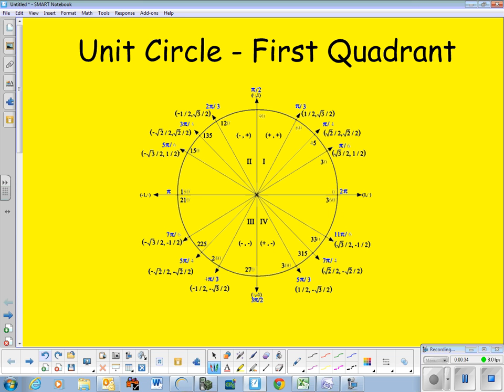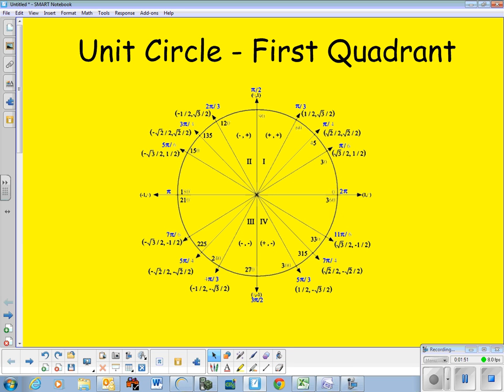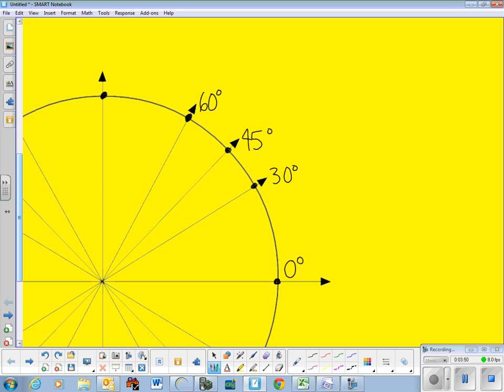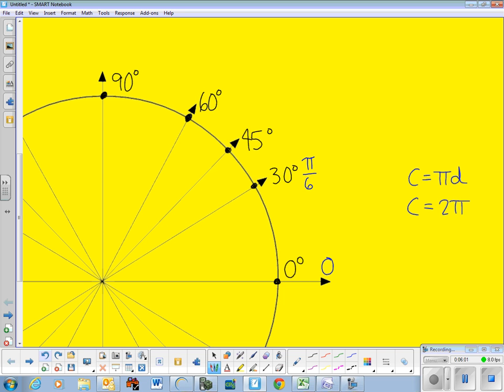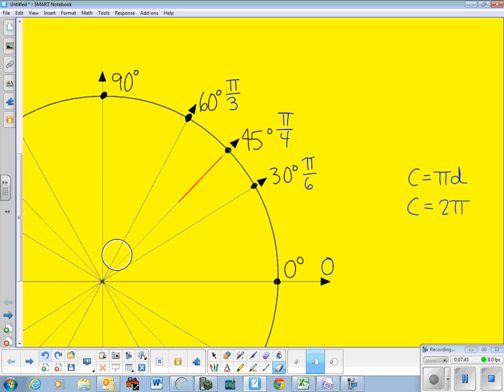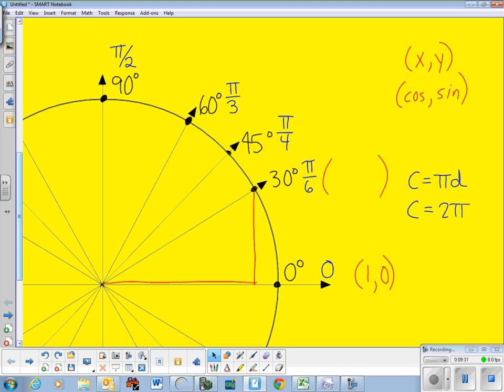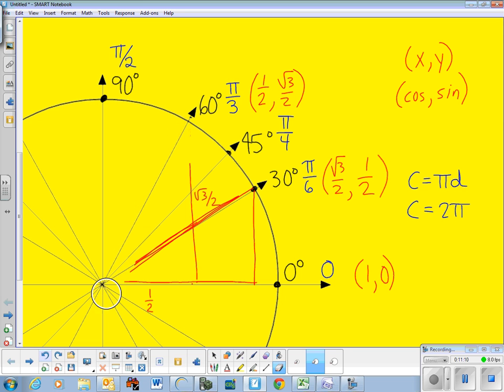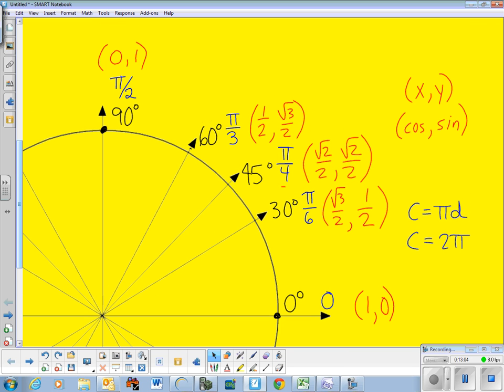Unit Circle - The First Quadrant